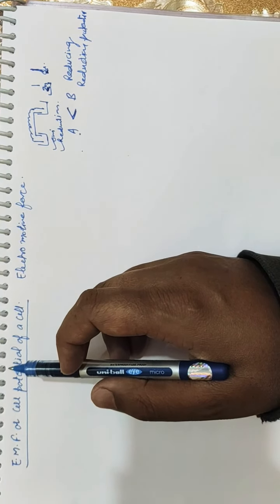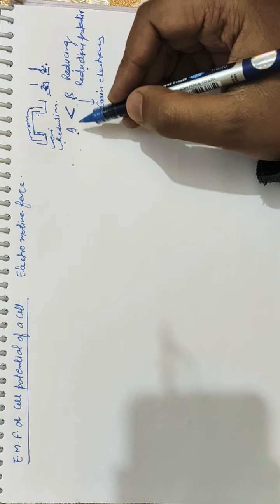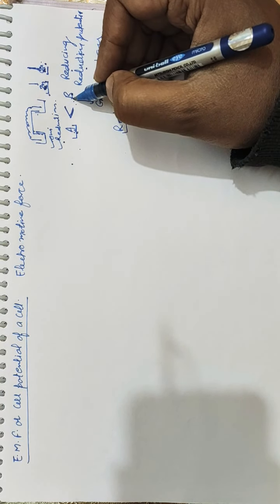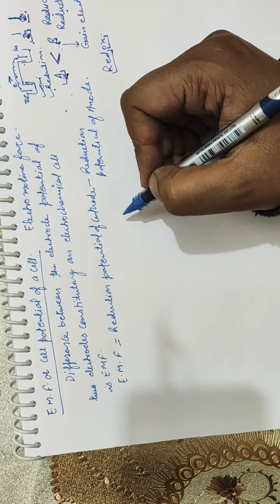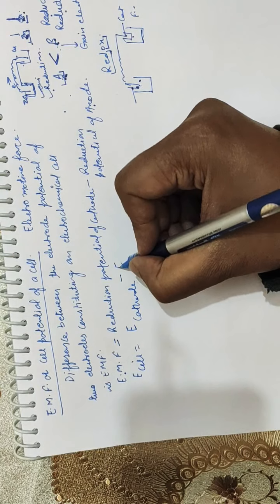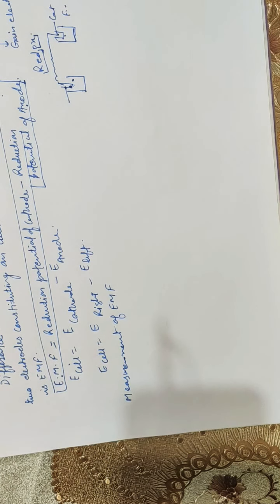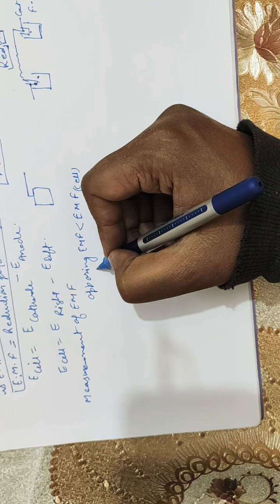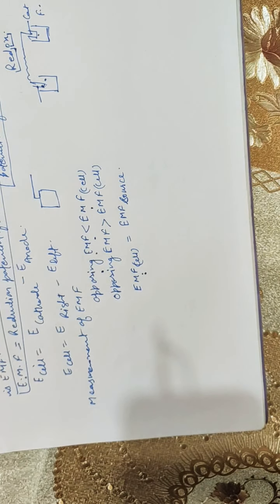Chemistry 2 nd year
EMF reversible cells